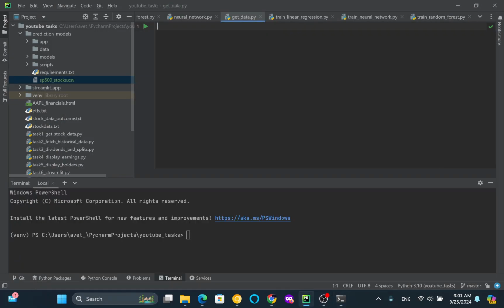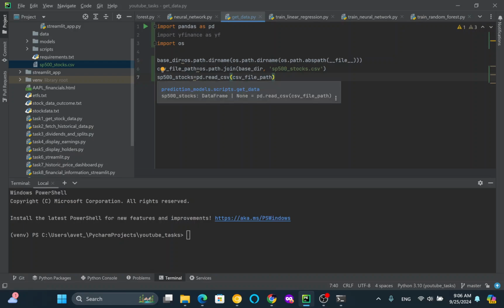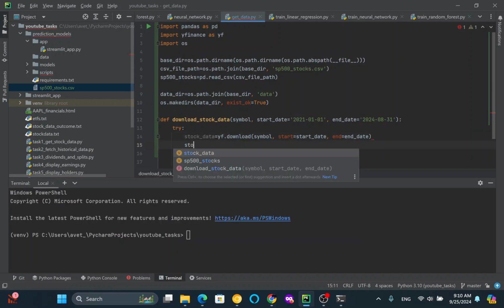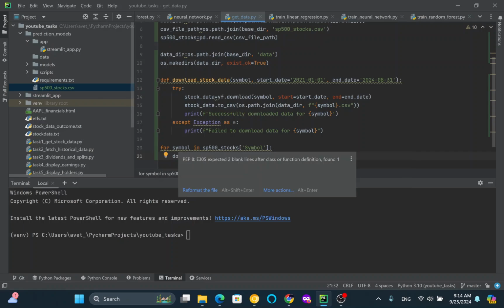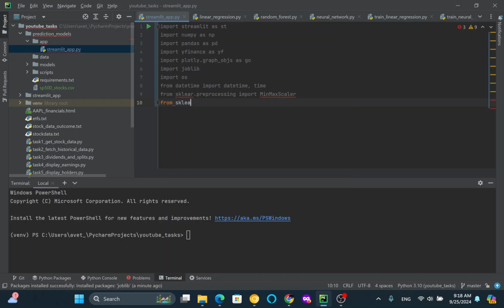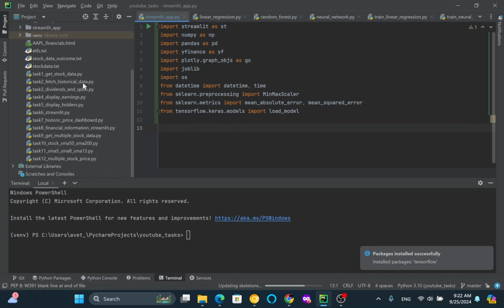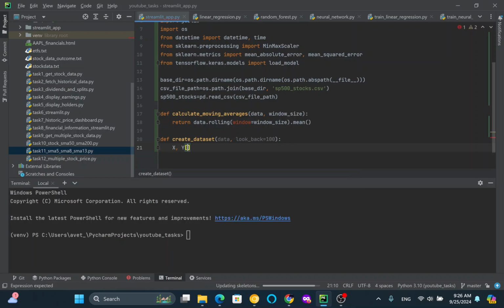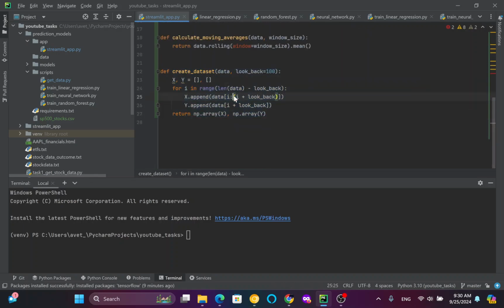Stock Prediction with Python and Streamlit: Day 2: Get stock data and streamlit app code beginning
Today we are going to create a code to get the stock information for the stocks in sp500 stocklist. We are also going to define models for dataset creation and calculation of moving averages for the stockmarket